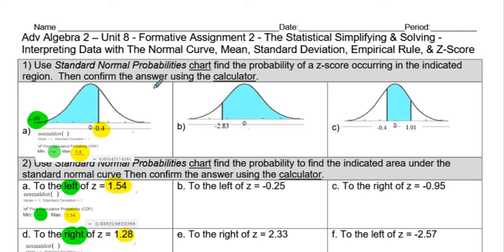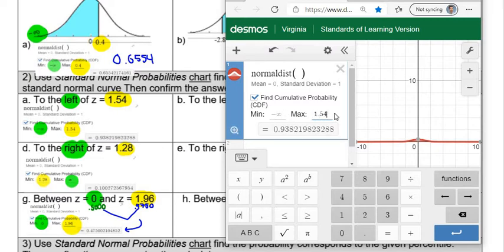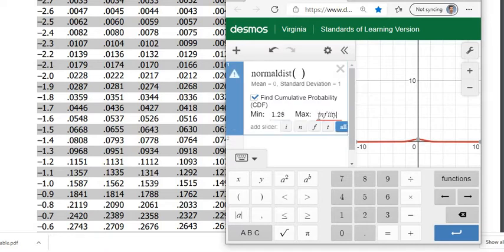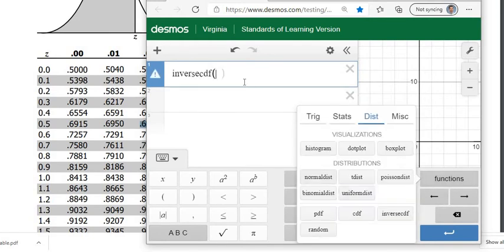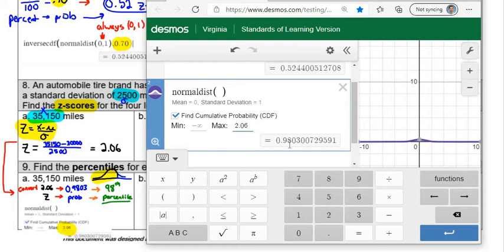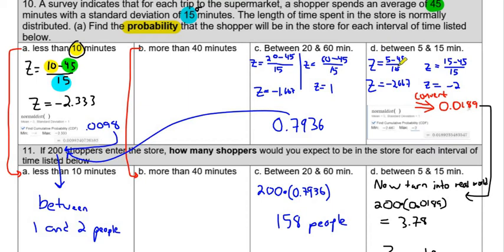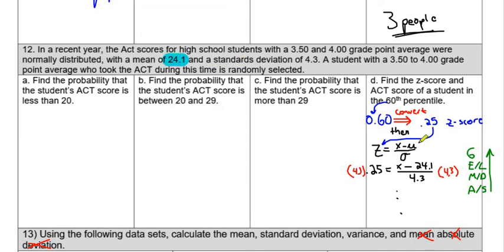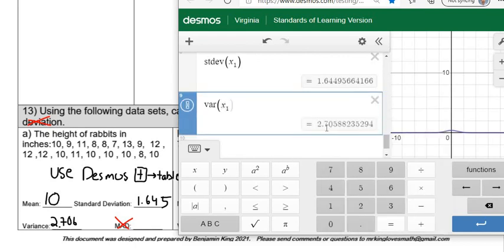8.2 - Homework Questions - Data & The Normal Curve, Empirical Rule, Mean, Standard Deviation,Z-Score